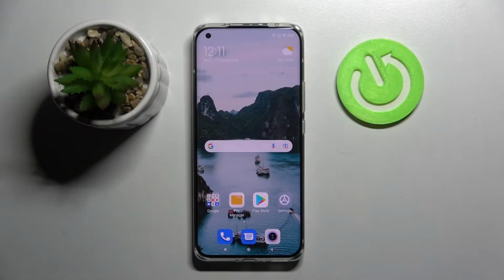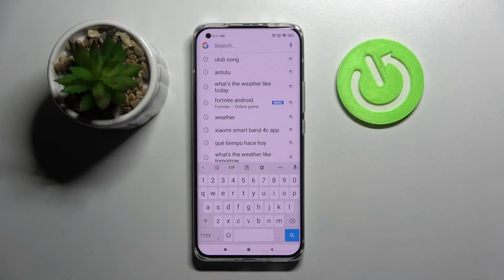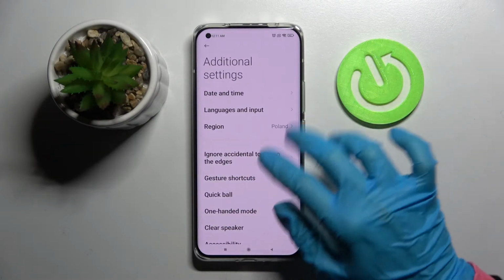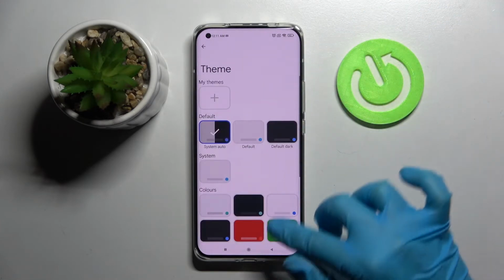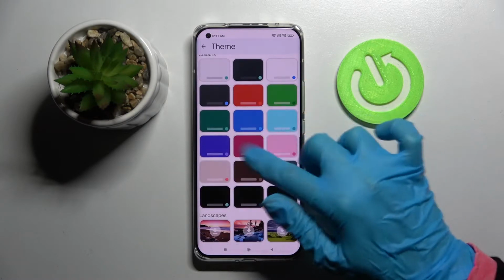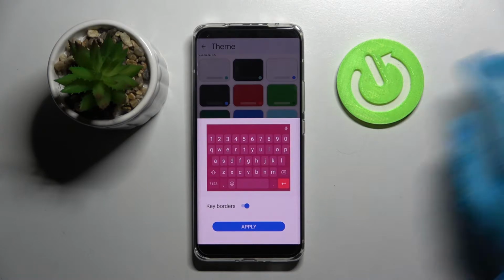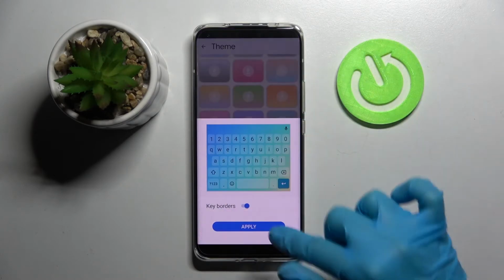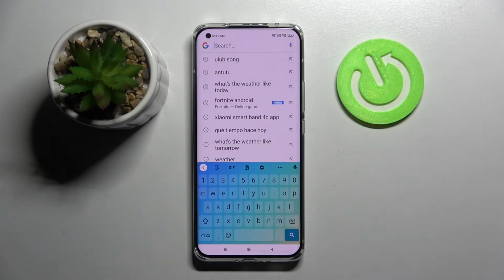Xiaomi Mi 11 Ultra - How To Change Keyboard Theme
If you want to customize your keyboard style, like background picture visible behind keys, this video might be essential. Simply follow our step-by-step video tutorial and learn how to change Keyboard Background theme easly.

How To change keyboard picture ?
Keyboard Picture Xiaomi Mi 11 Ultra ?
How to change keyboard background Xiaomi Mi 11 Ultra ?
How to change keyboard look on Xiaomi Mi 11 Ultra ?
How to customize keyboard background Xiaomi Mi 11 Ultra ?